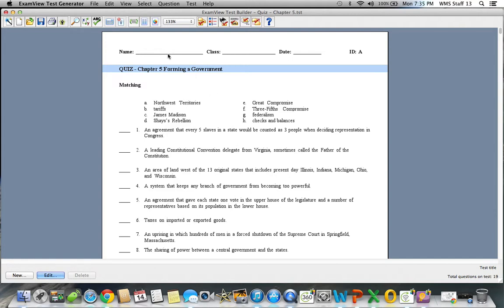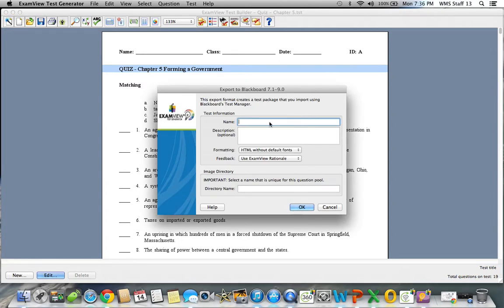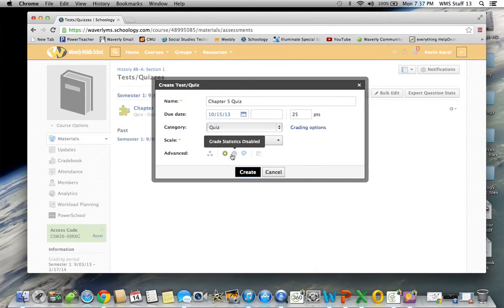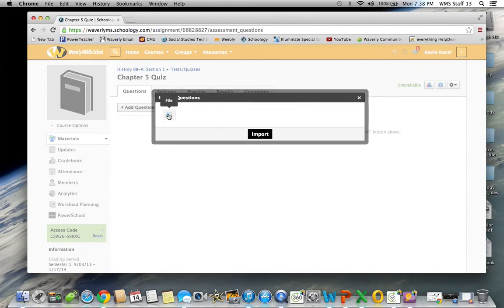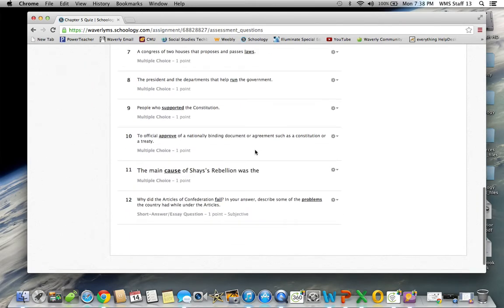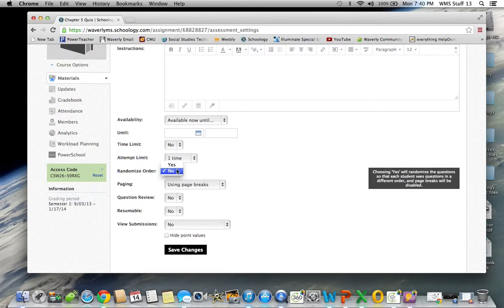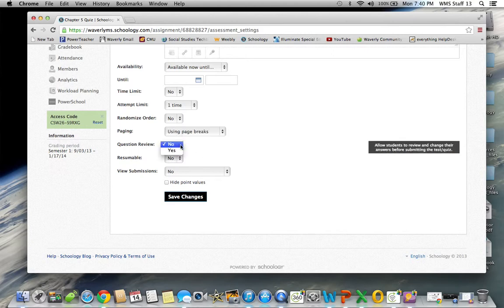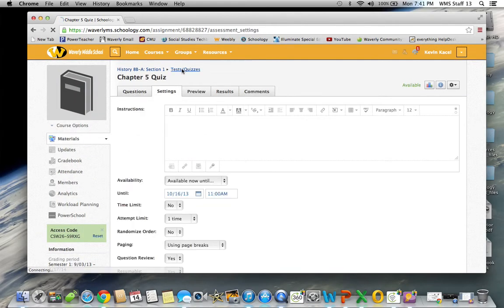How to import quizzes from Examview to Schoology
This video will show you how to import quizzes from Examview to Schoology